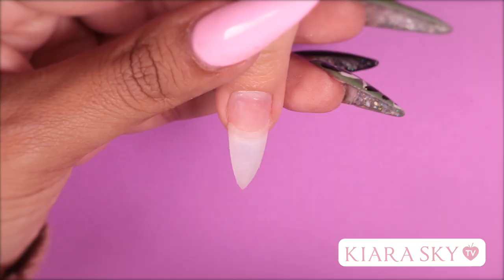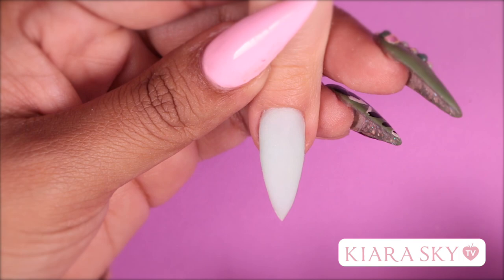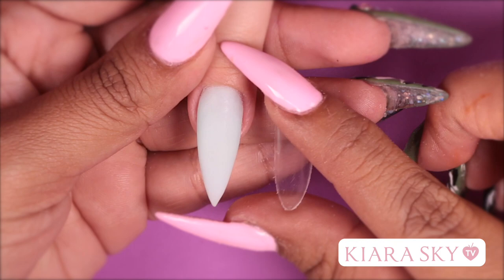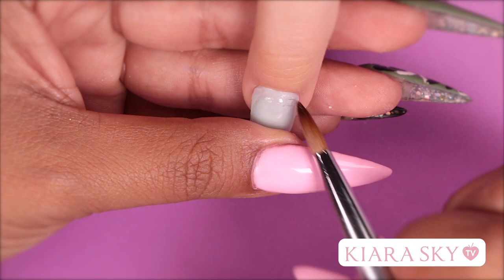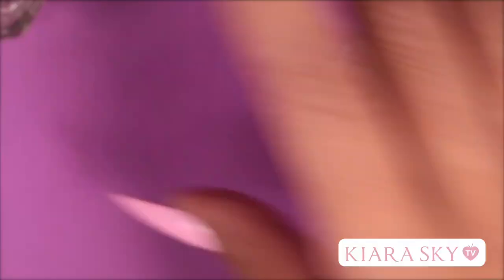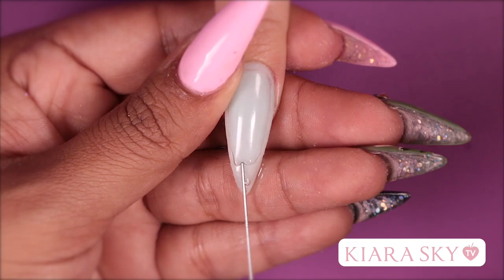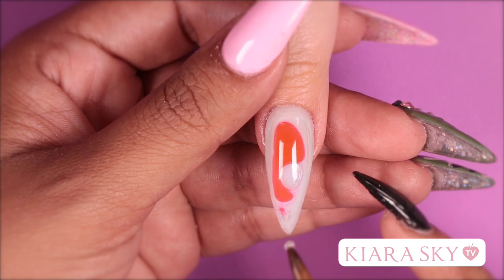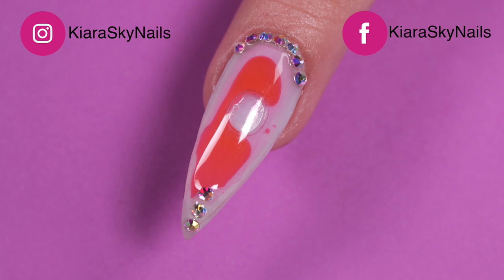🌋 Lava Lamp Nail 💅🏼 - Encapsulated Acrylic Nail Design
Ready to get 🌼 Groovy 🌼 Kiara Sky Besties?! Watch to see how you can get this encapsulated look with acrylic, colored dye and a syringe. This lava lamp design will have your next mani looking totally retro! 🌋✌🏼

*All tools used in this video can be found at your local beauty supply store*